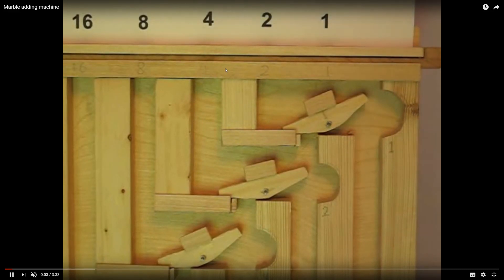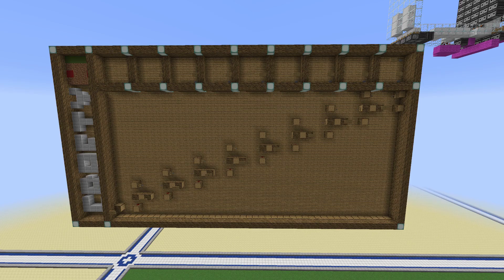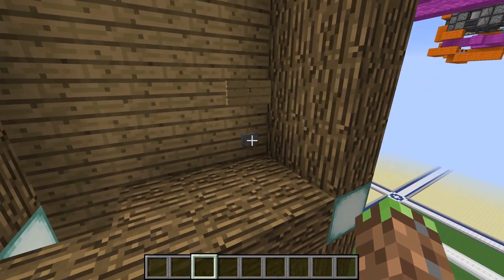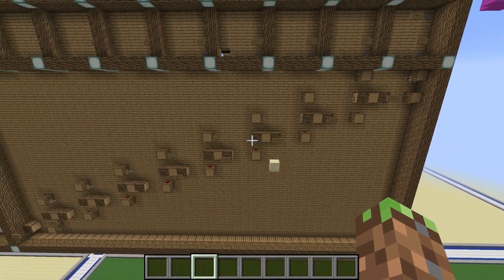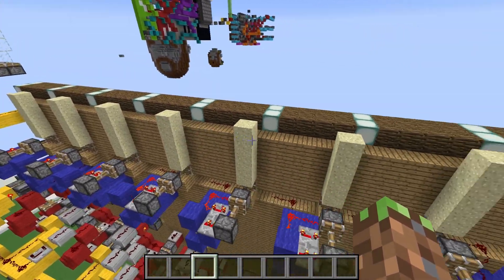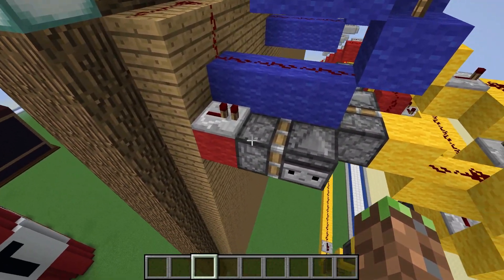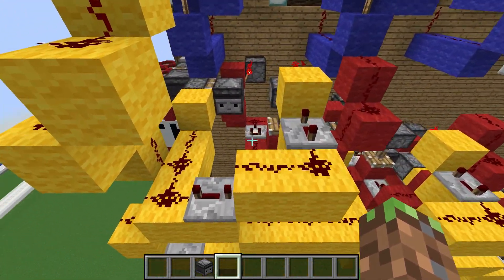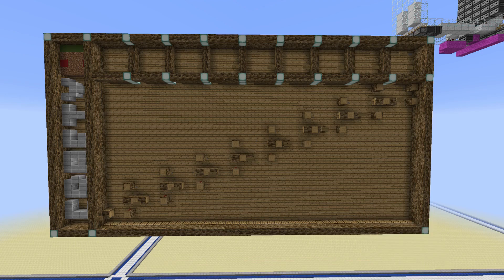Adding Binary Numbers... With SAND!!! (Redstone)